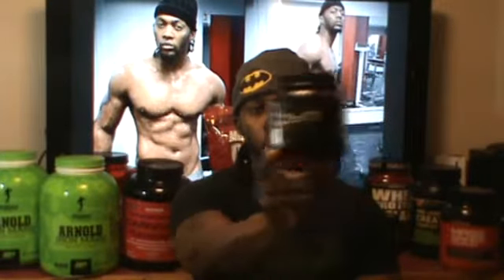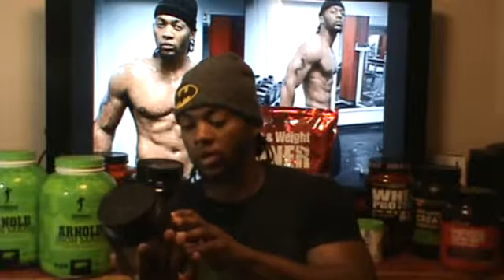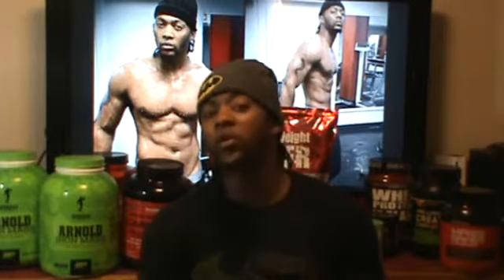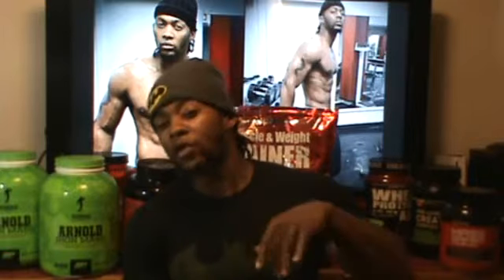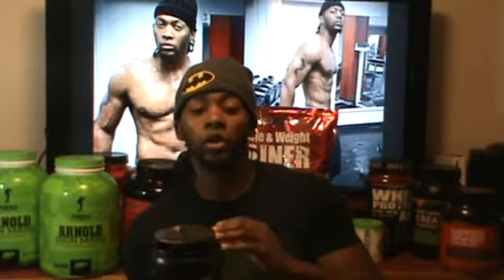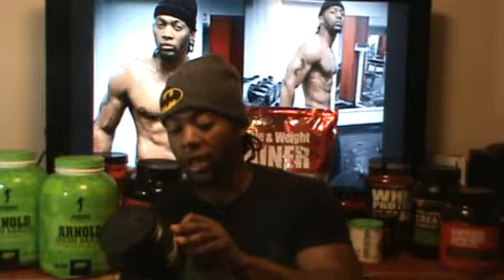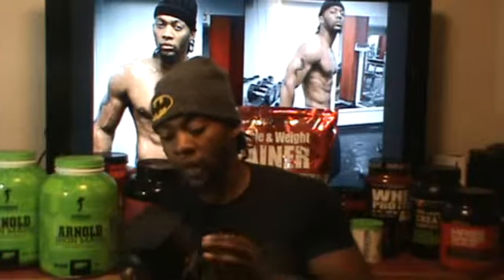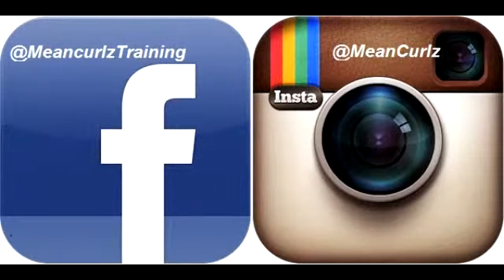PRE JYM PRE-Workout REVIEW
Jim Stepphoni pre work out JYM
It's developed by an actual PHD who works out, but does it work?